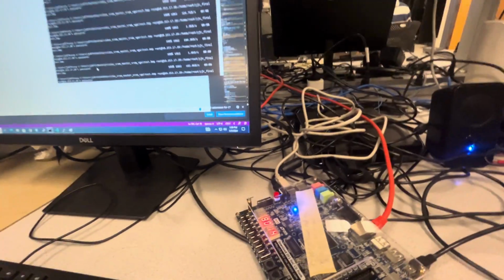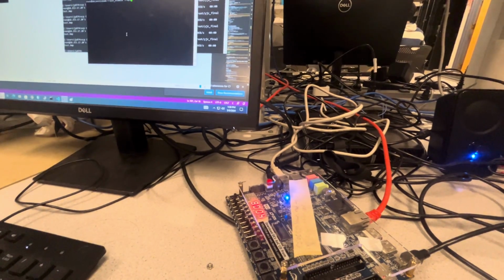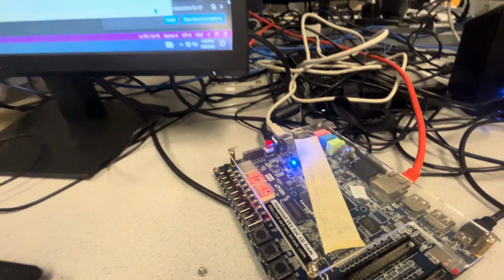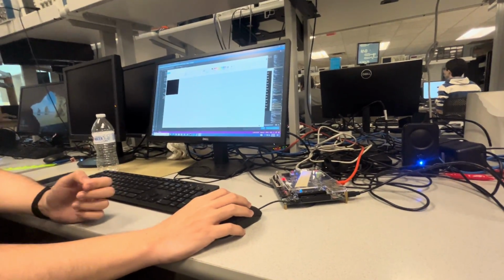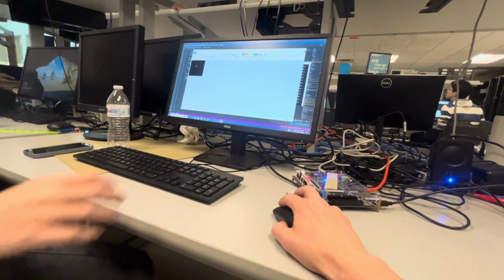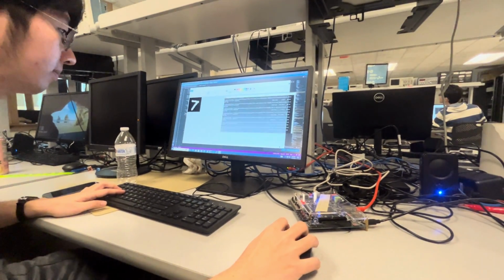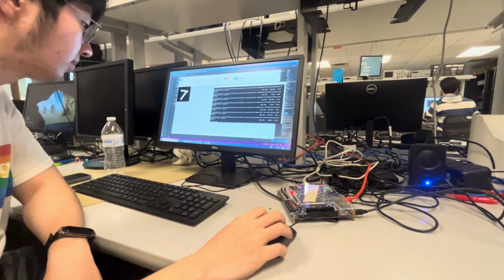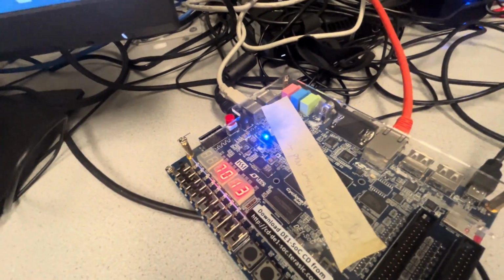Neural Net for Digit Recognition on DE1-SoC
Cornell ECE 5760 students Ang Chen, Jichao Yang, and Yiyang Zhao demonstrate their final project.